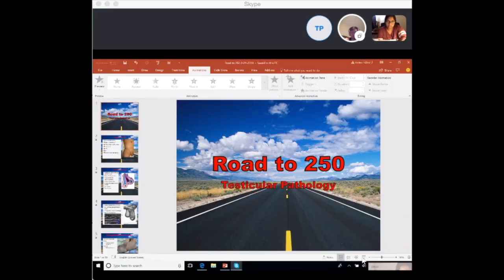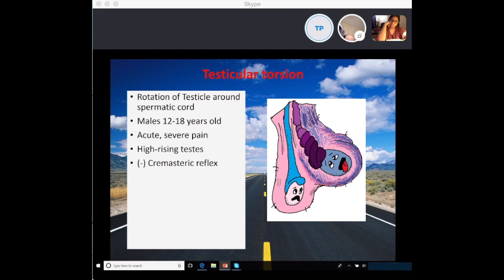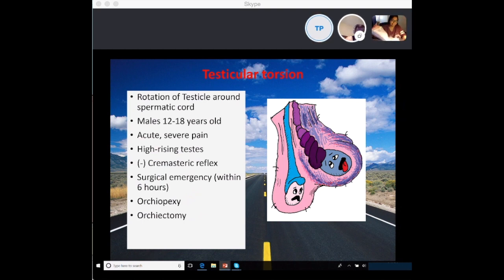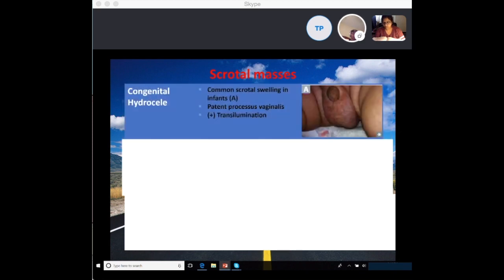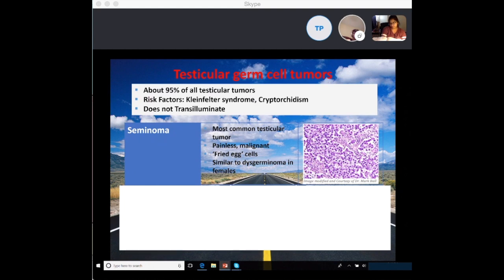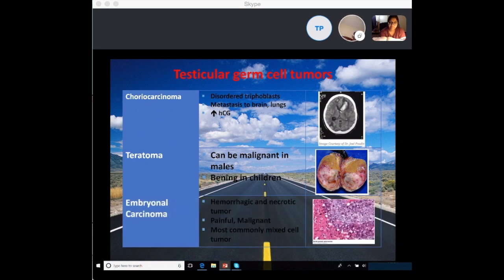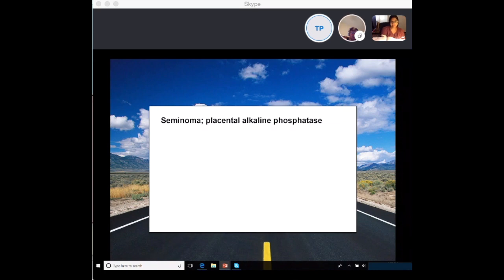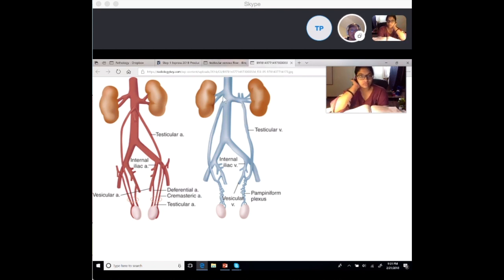Testicular Pathology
Today's Video is about Testicular pathology with some bonus breast mass review at the end.

0:13 Testicular Pathology
24:45 Drill Questions
34:34 Breast Drill Questions